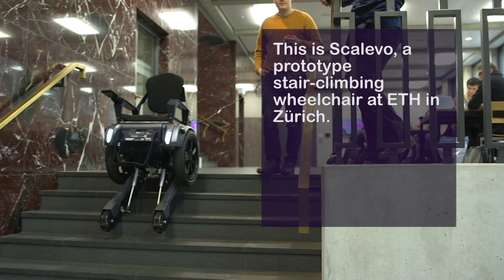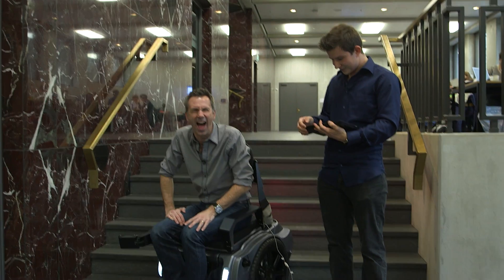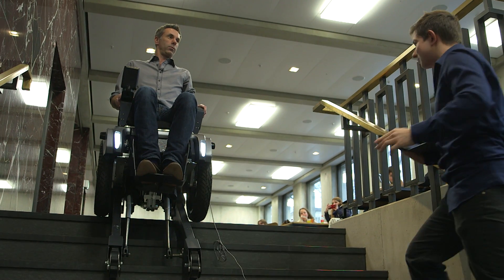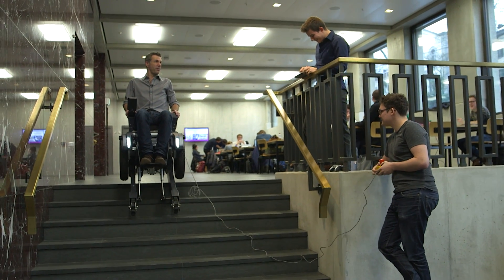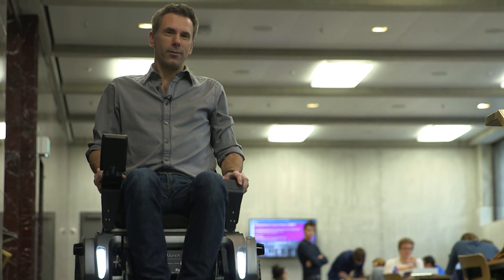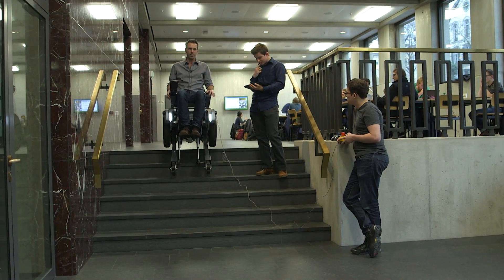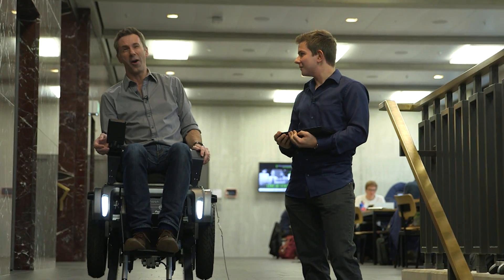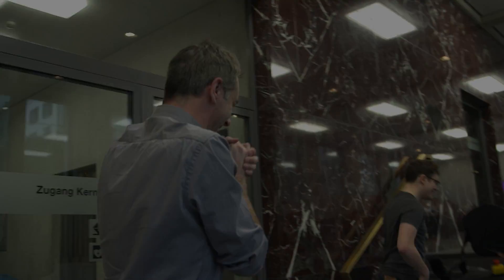Spencer gets stuck on a stair-climbing wheelchair - BBC Click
Whilst filming the teams preparing to compete in the Cybathlon in Zürich, Click met the team behind Scalevo, a stair-climbing wheelchair. Spencer decided to try it out.

Turns out this early prototype wasn't quite ready...